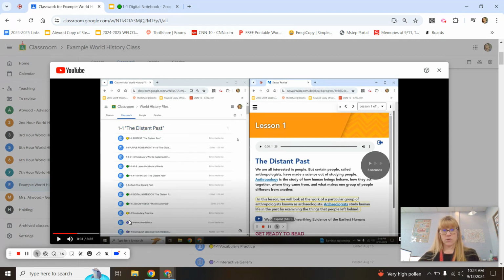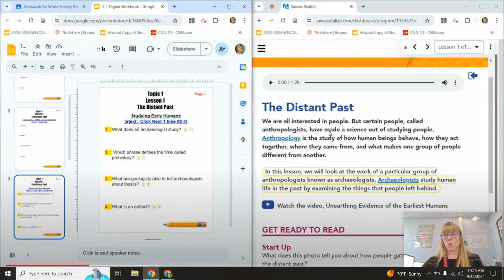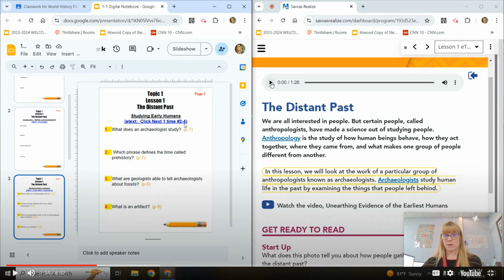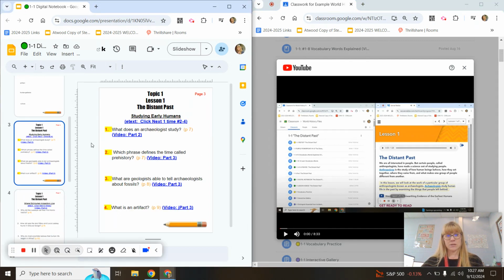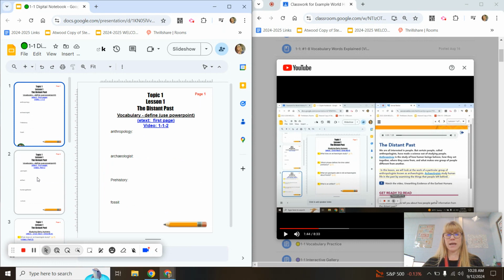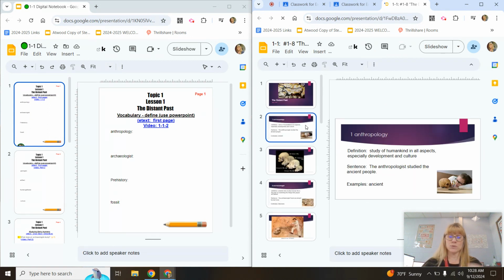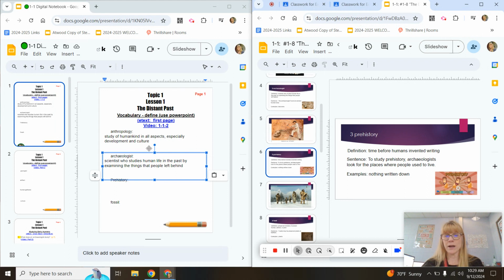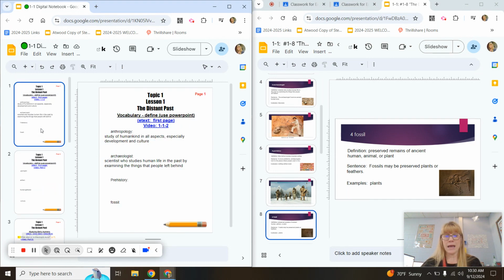🟢How to complete a Digital Notebook